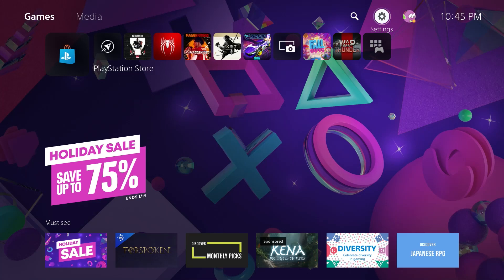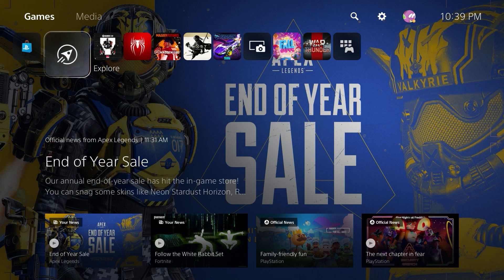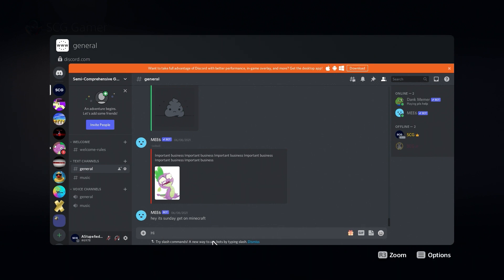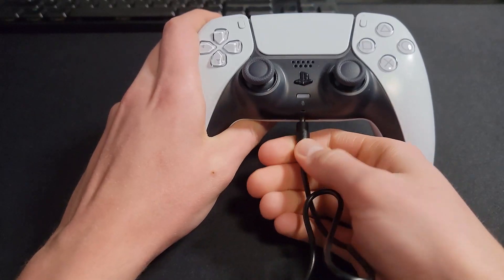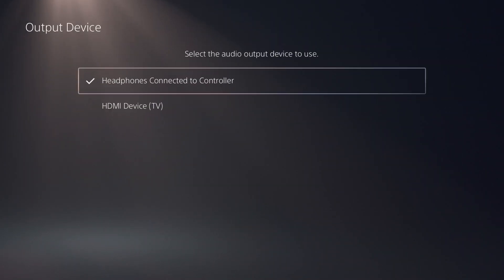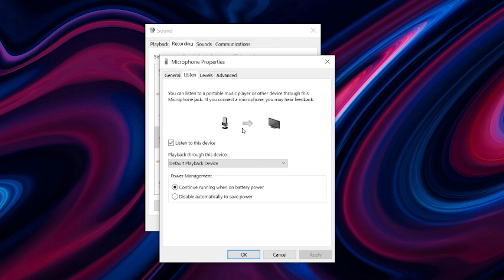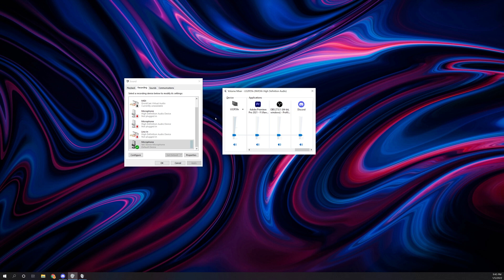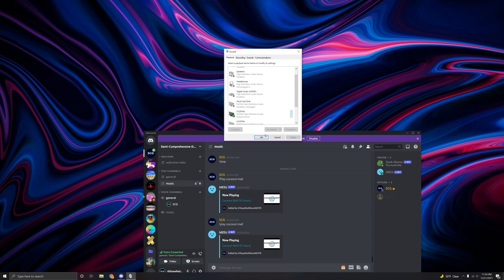How to Use Discord with Your PS5 Console! (Easy) | SCG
**NOTE ABOUT NEW DISCORD PS5 UPDATE**

The new update that just released (2/1/2022) is the first between Discord and PS5 but it only allows your game activity to be viewed by players on Discord. Unfortunately, there still isn't a way to link Discord audio directly via a Discord app or chat feature on PS5. The method I show in this video is still the only way to integrate Discord audio with PS5 audio as of yet. If a new update releases allowing for Discord chat directly on PS5 I will update this tutorial.

In today's video I'll be showing you how to use Discord game chat with your PlayStation 5 console. While there isn't a way to download a Discord application to your PS5, there are a few other methods we can use to get Discord to work with our PS5. If you have a Windows computer, it's possible to send PS5 audio to your PC and have it play alongside Discord chat audio. I'll also be showing you how to use the PS5's web browser application to view your Discord servers and messages. Although both of these methods aren't the same as downloading a Discord application on PS5, they make it a little easier to use voice and text chat features that Discord does so well.

Hello there! I am glad you made it this far into the description. I am your Semi-Comprehensive Guide and my goal is to provide short, helpful and straightforward tutorials for gaming consoles, video games and computer systems.